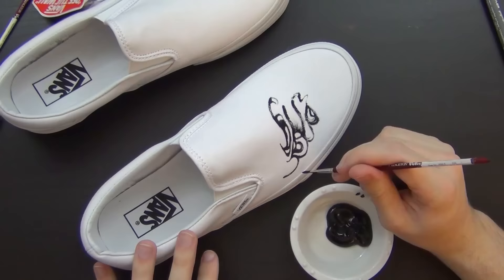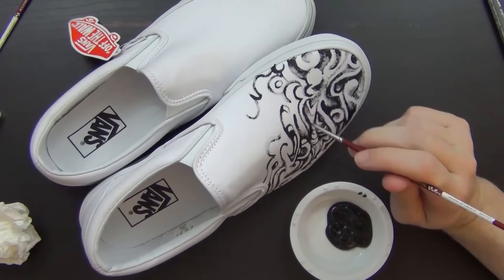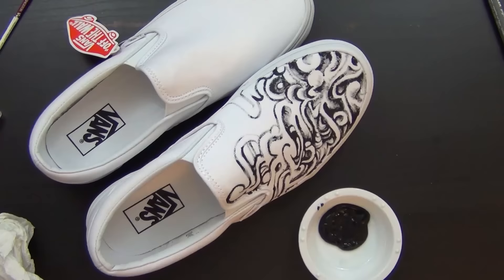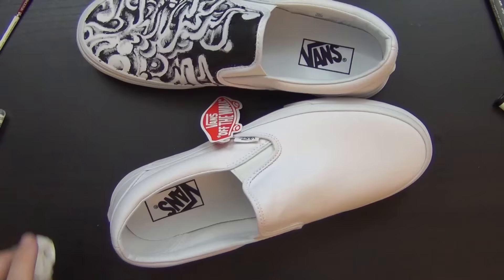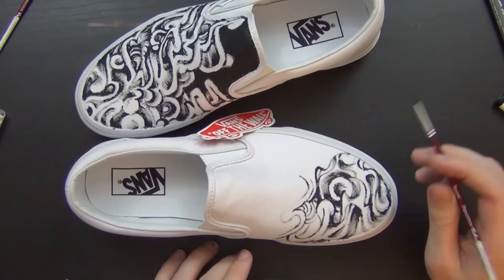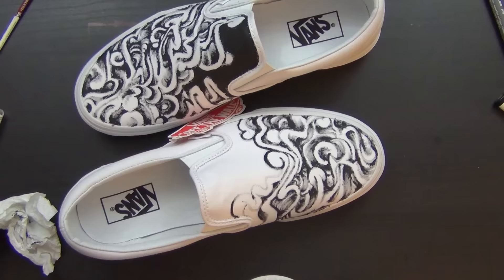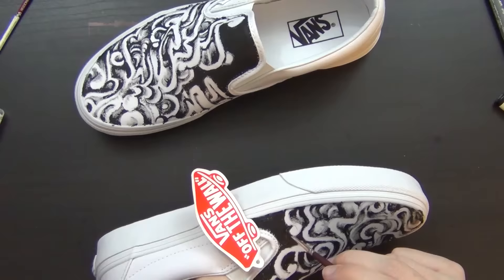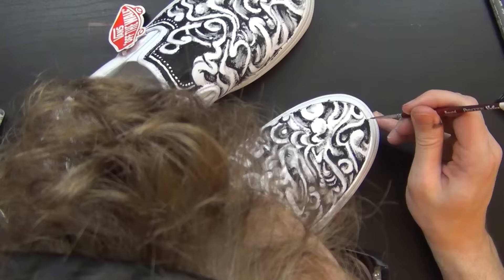Painting on Some Shoes